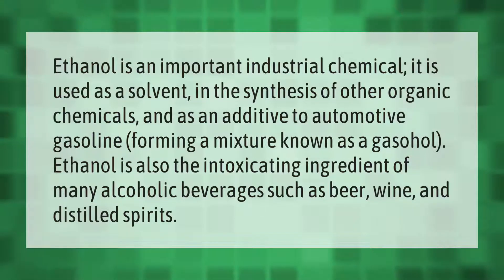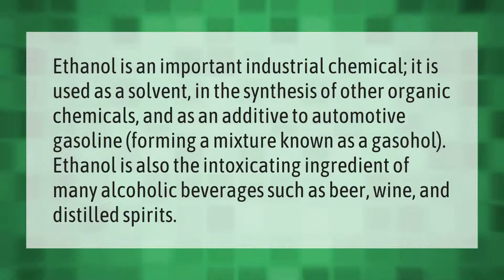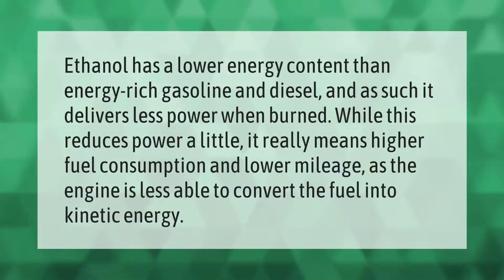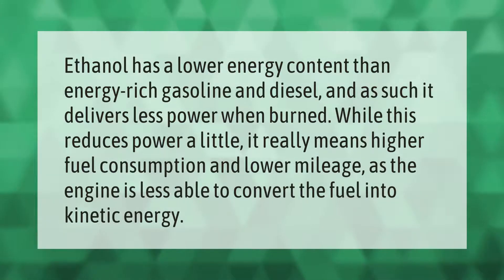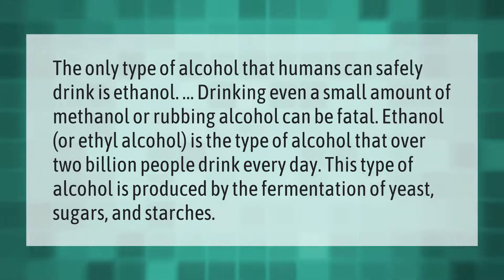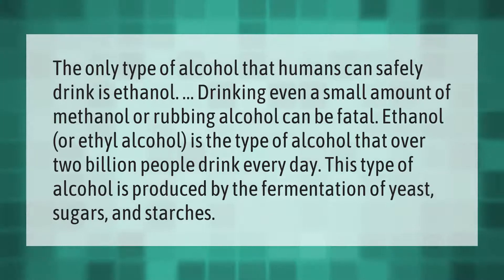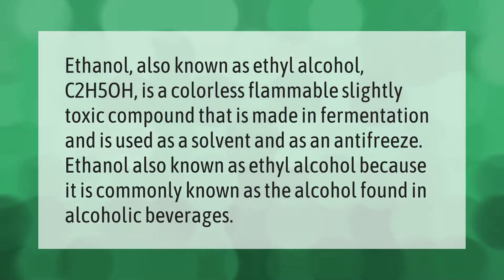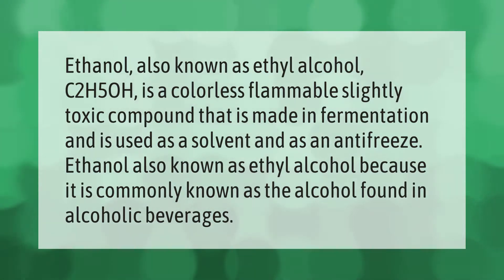What is ethanol used for?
00:00 - What is ethanol used for?
00:41 - What are the pros and cons of ethanol?
01:10 - Can we drink ethanol?
01:44 - What is difference between ethanol and ethyl alcohol?

Laura S. Harris (2021, June 12.) What is ethanol used for?
    AskAbout.video/articles/What-is-ethanol-used-for-252920